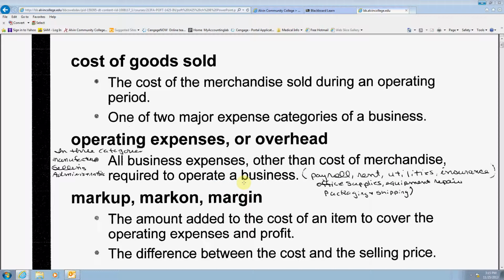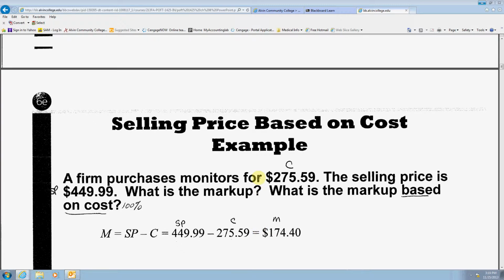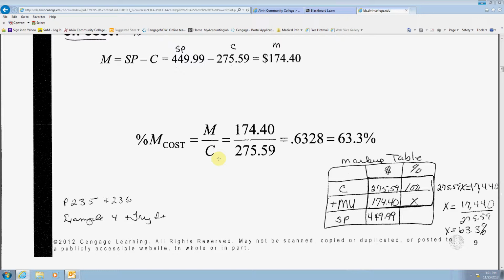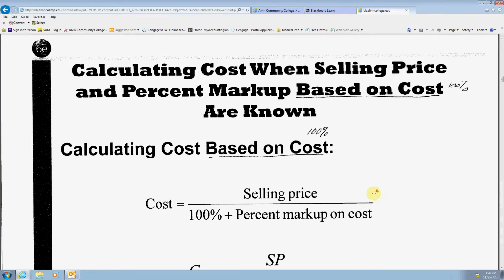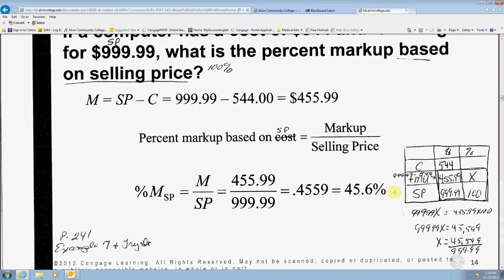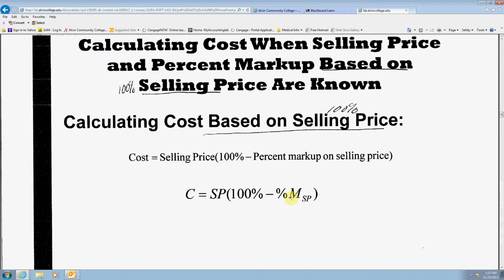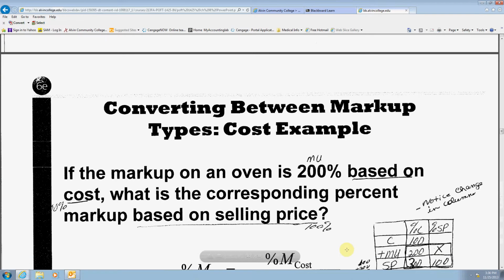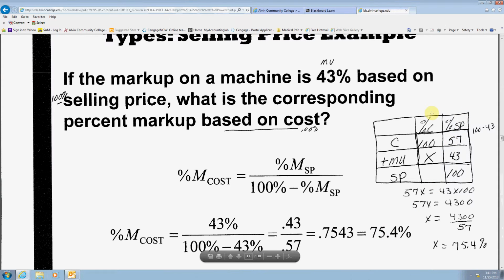POFT 1425 Chapter 8 Part 1